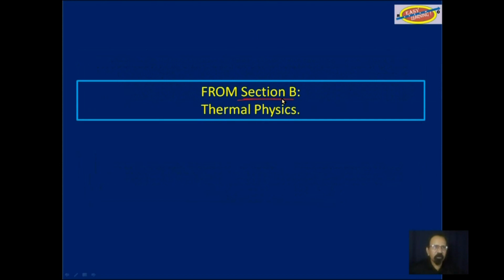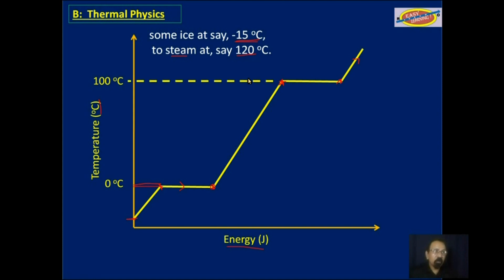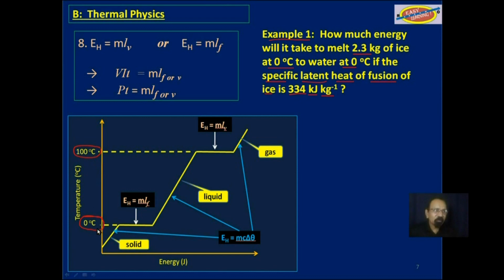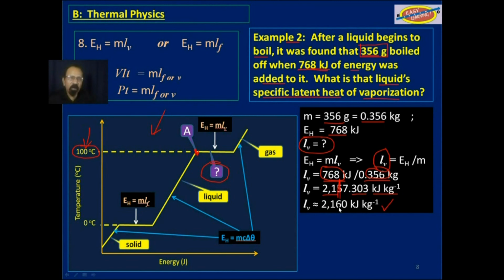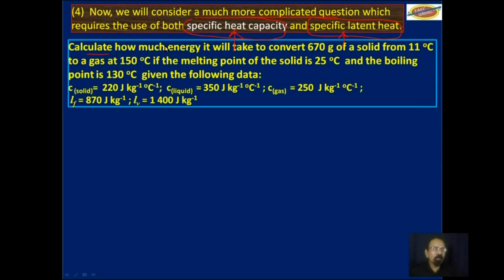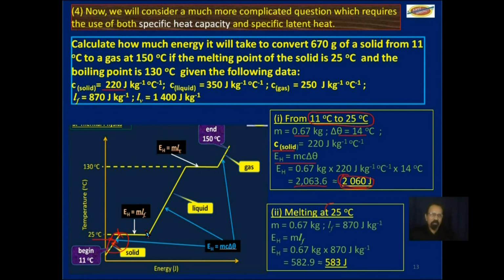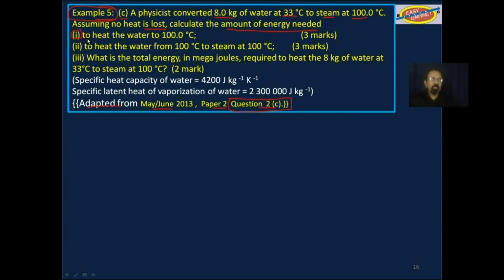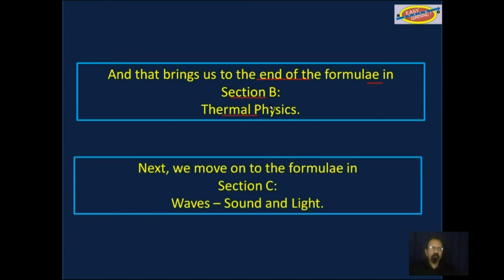PHYS 15 Specific Latent Heat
What is specific latent heat, and how it is used in calculations for CSEC.